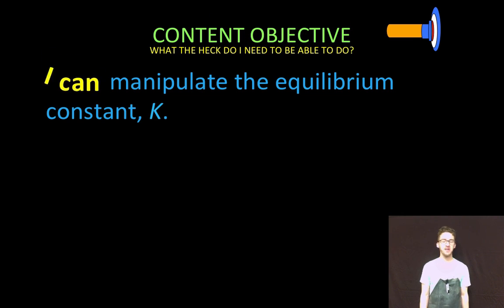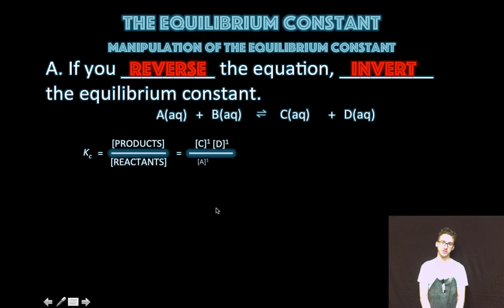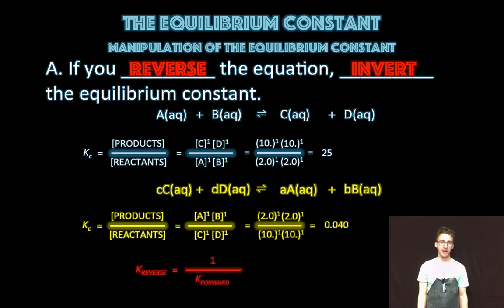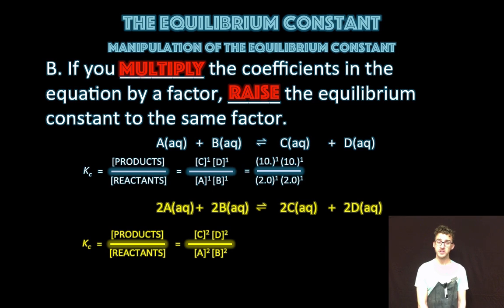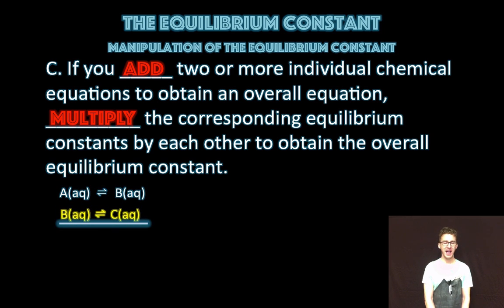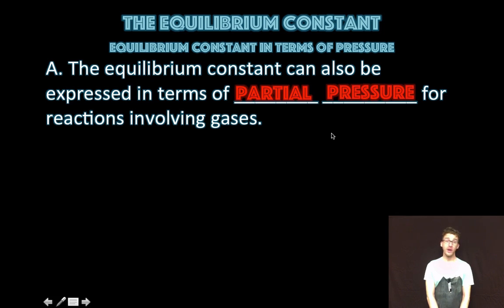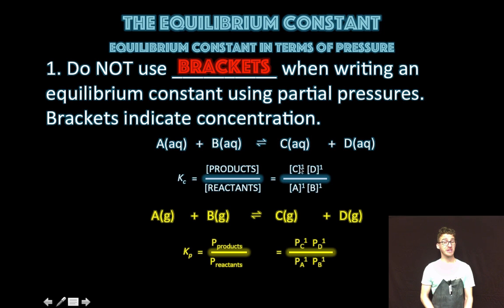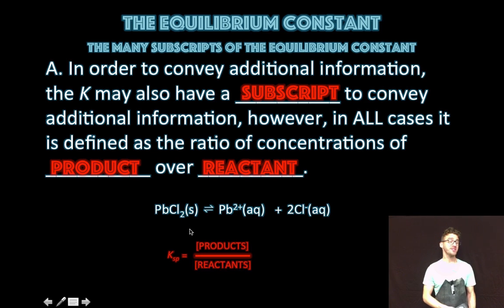Manipulating the Equilibrium Constant